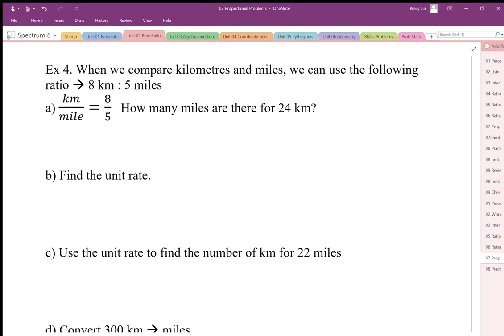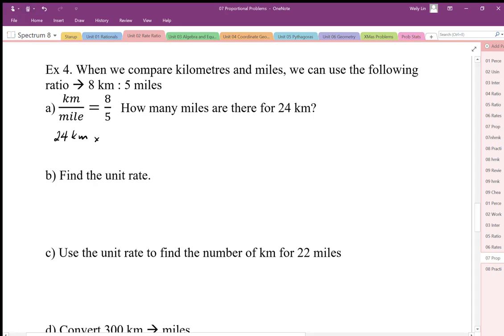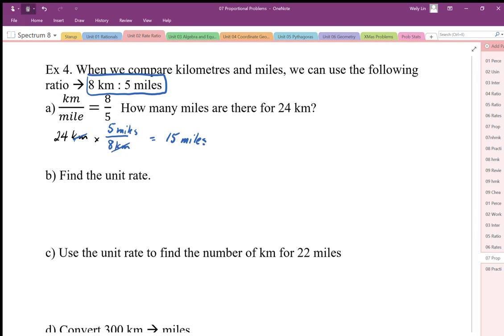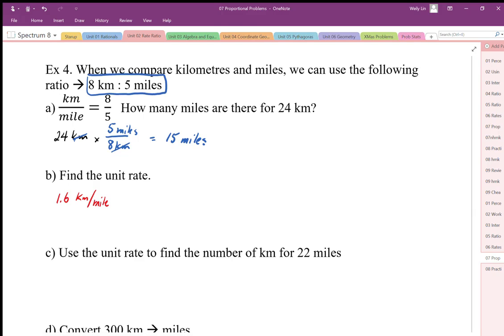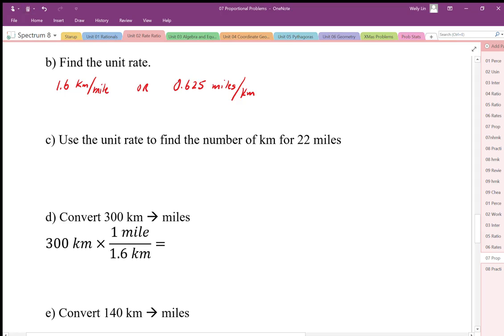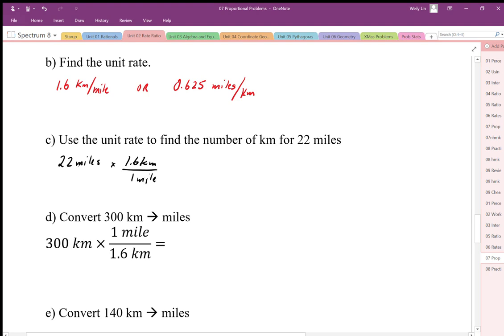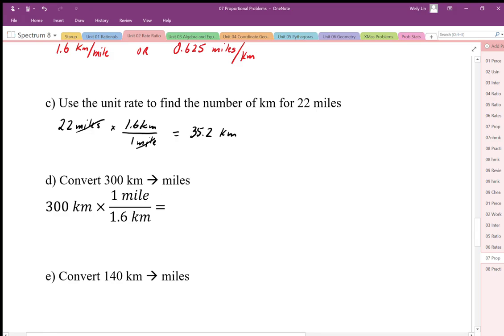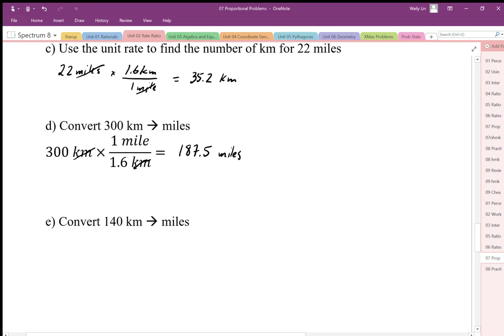08 Proportional Problems Part3